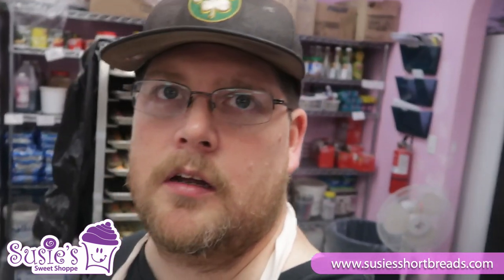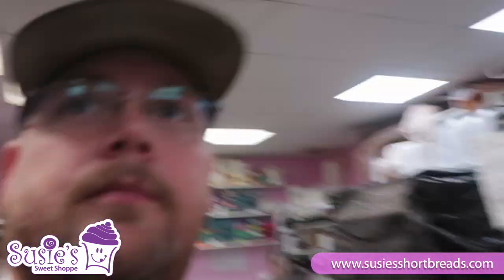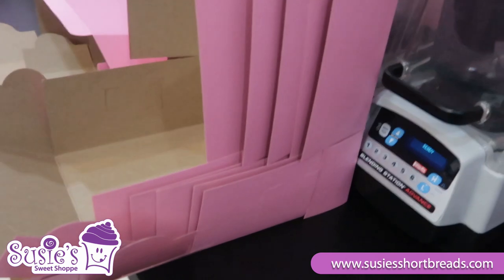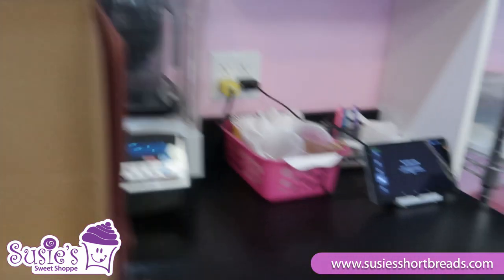Cake Time! Baking & Decorating Cakes at our Shop (Bakery Behind the Scenes)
Step in the kitchen with Brad as he shares how we bake and decorate cakes at the bakery.

VISIT Our Bakery or WRITE to Us:
Susie’s Shortbreads
218 Chain Lake Drive
Halifax, NS, Canada B3S1C5